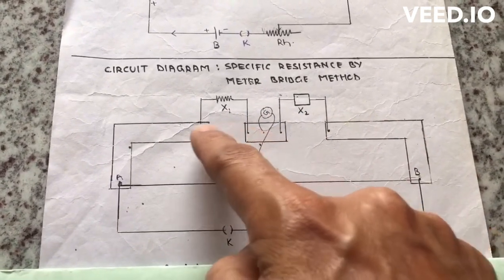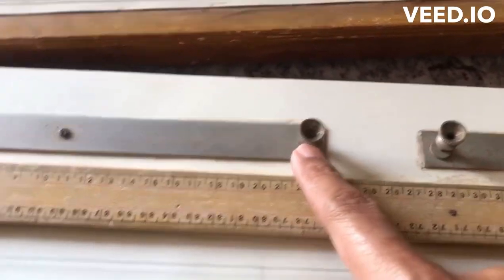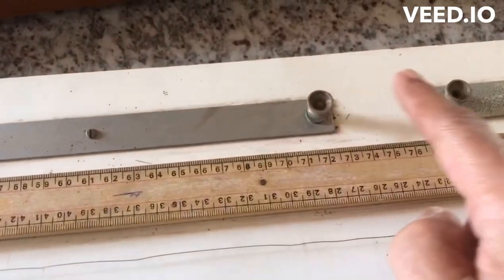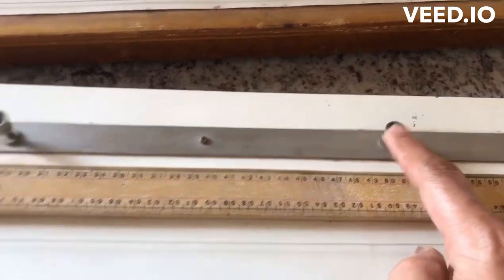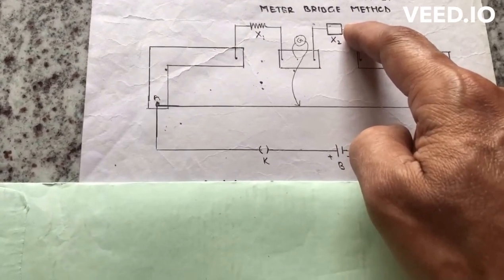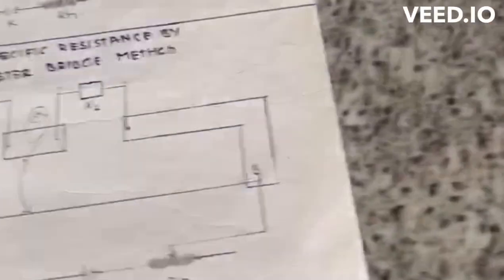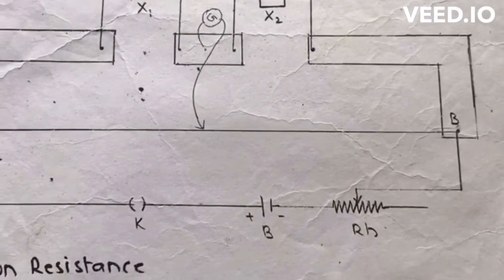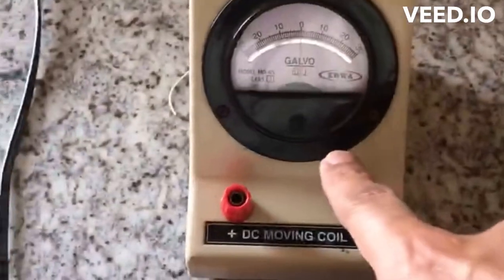Specific Resistance by meter bridge method. Part 1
Specific Resistance is defined as the resistance of a conductor having a unit length and unit cross sectional area   Meter bridge is so called because of the wire whixh is of a length of 100 cm. This works on the Wheatstone’s network and as such the name bridge. Temperature coefficient of resistance can also be one of the things to ponder upon in this expt. Say id you pass current for a long period of time then is it possible that the wires get heated up